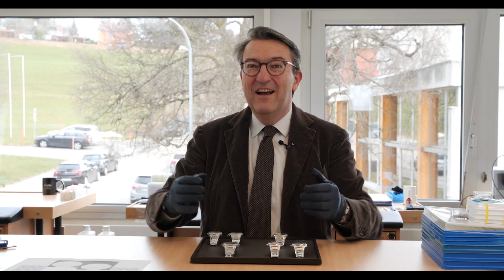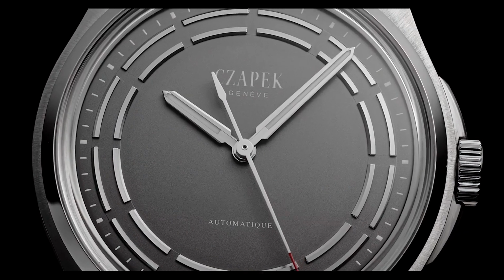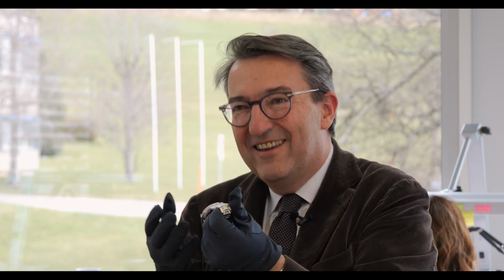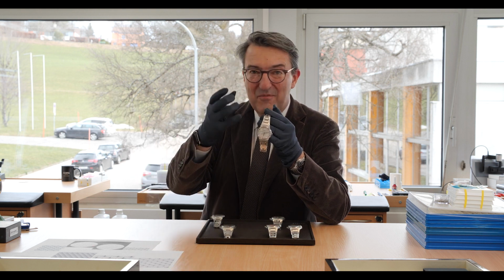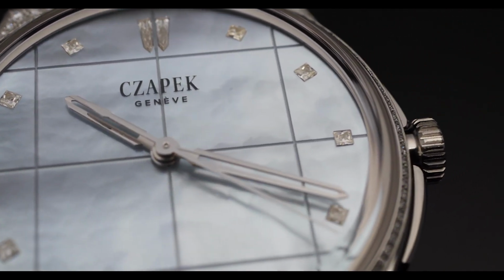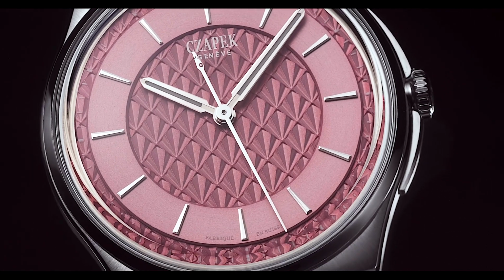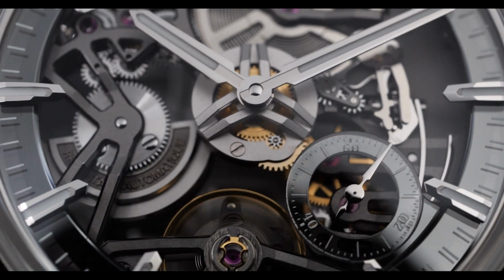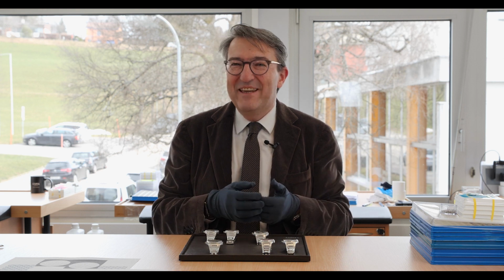Czapek At Watches & Wonders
Presentation From CEO Xavier de Roquemaurel

The Limited Edition is the largest selection of independent Luxury and Limited Edition Watch Brands.

Discover Czapek's novelties at Watches and Wonders 2023: Antarctique Révélation, Antarctique Sashiko, Antarctique Carte des nuages, Antarctique Titanium Dark Sector...

A presentation of Czapek Watches and Wonders 2023 Novelties by CEO, Xavier de Roquemaurel